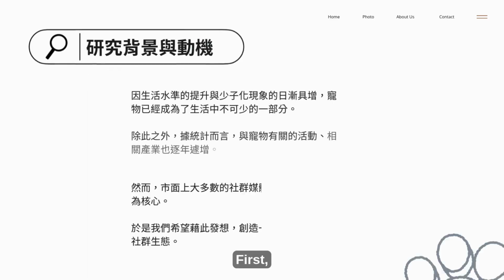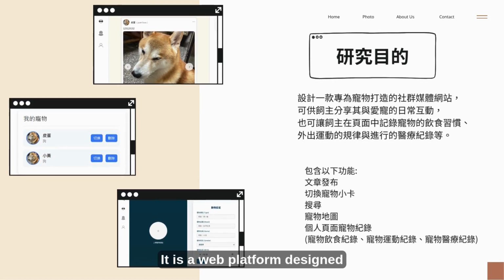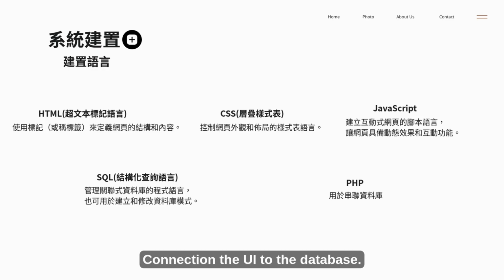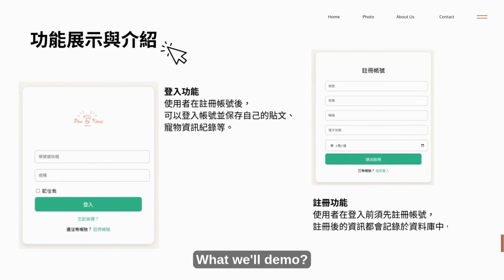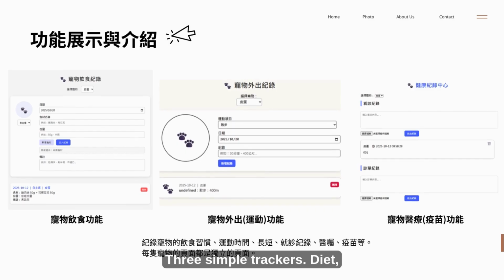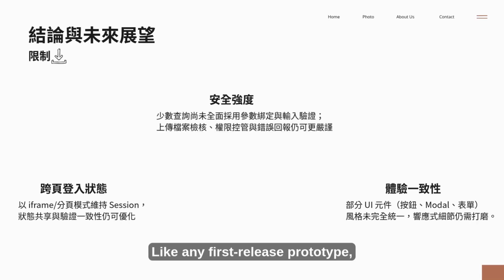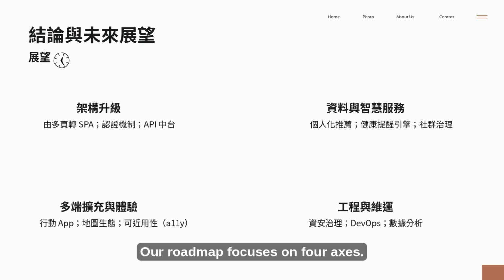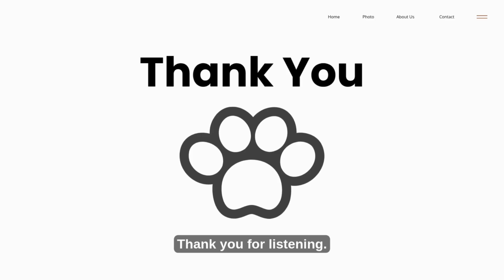第四組 寵物社交平台 英文版